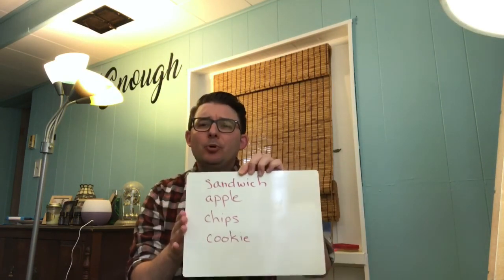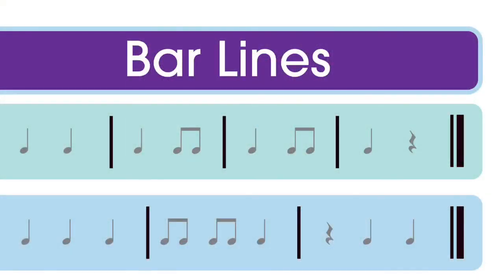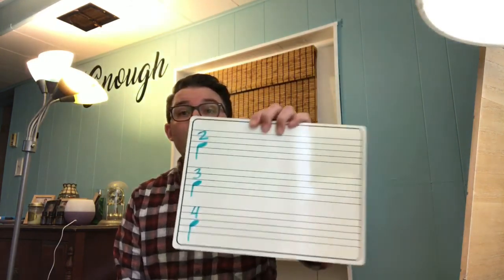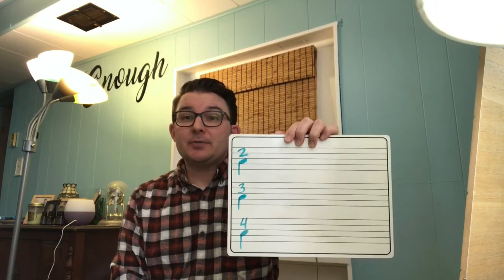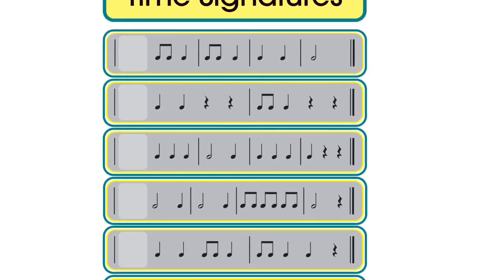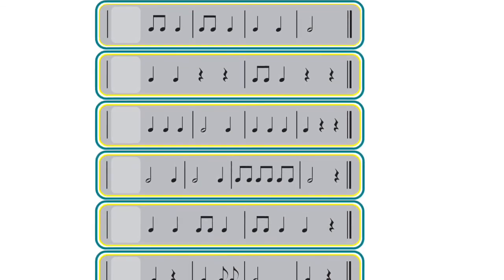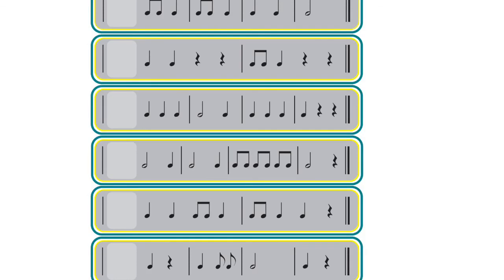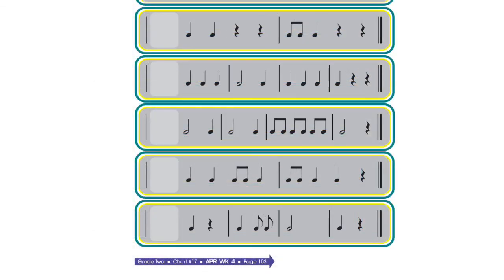2nd grade May 6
A music class video for distance learning.